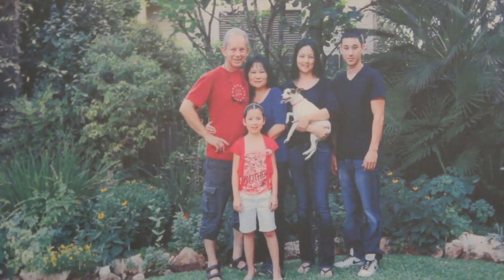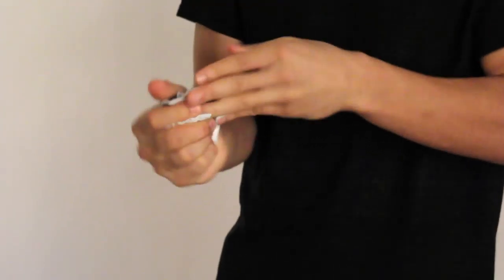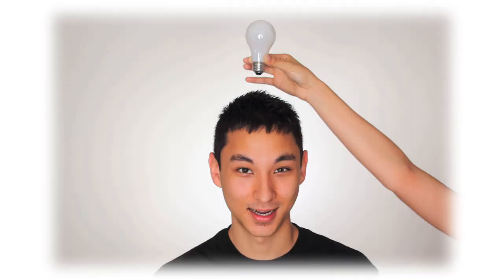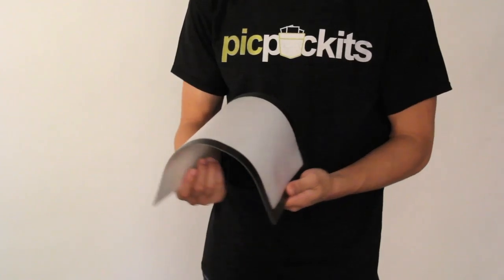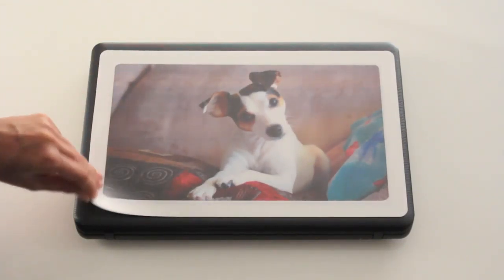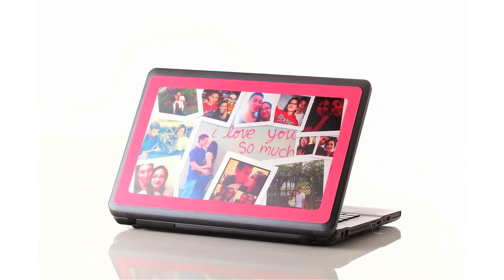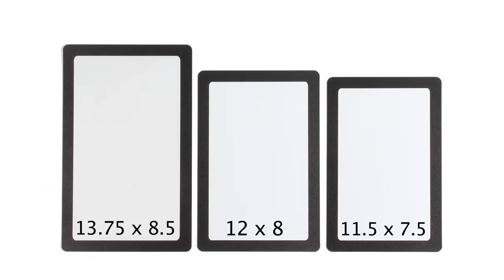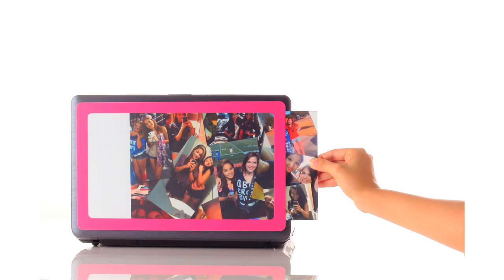PicPockits Launches Its First Kickstarter Project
Want to add a decorative touch to the lid of your laptop? Whatever you want to show off, PicPockits are your personality canvas!